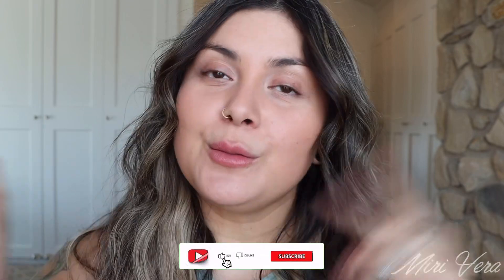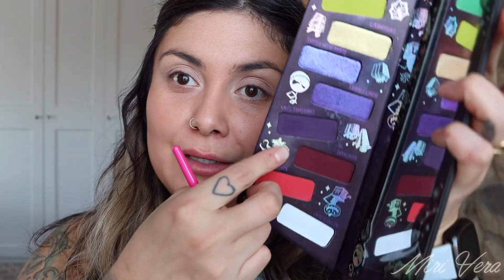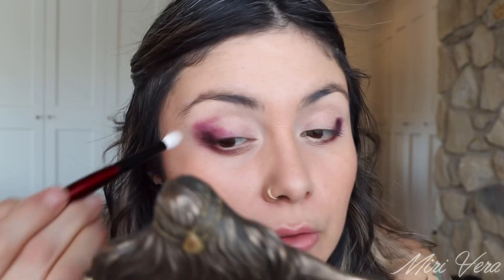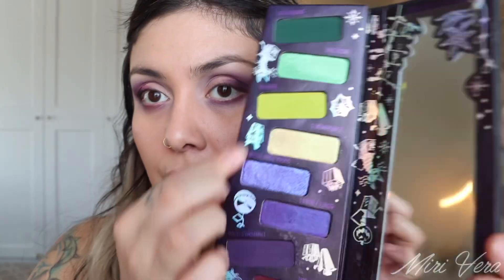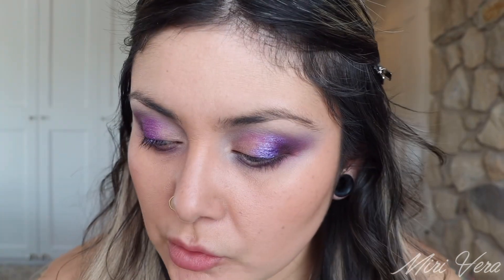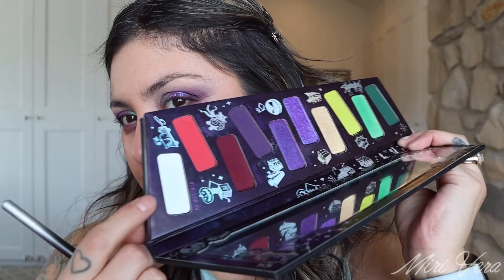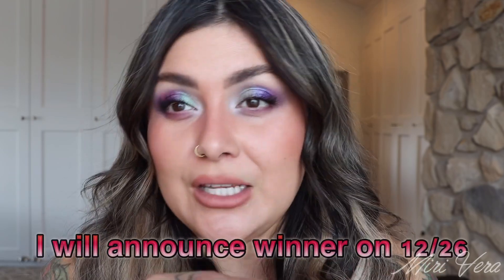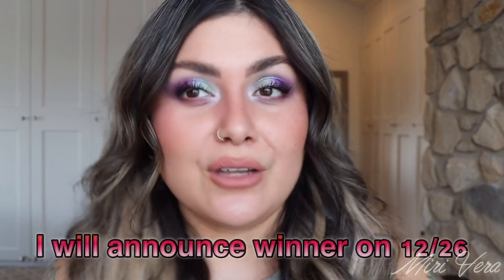Day 5: 5 Days of Eye Looks for Mirima’s 2023 | FINAL DAY! Melt Christmas + Halloween Town palettes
Skin type: normal with oily T zone
Foundation finish preference: natural
Age: 36

Hello my lovelies, happy Sunday and last day of my 5 days of eye looks for Mirimas 2023! I hope you enjoyed all the eye looks and palettes I used. Please make sure to follow giveaway rules I will list them down below. I will be picking the winner on Tuesday Morning December 26th 2023. I’m keeping the giveaway short so I can send the brushes as soon as possible.

1 make sure to like all 5 videos & comment
2 make sure you are following me
3 eighteen and over for age

Remember this GIVEAWAY is international and you are responsible for any additional charge to receive the packages (customs) if you do end up getting charged.

Links to palettes
Christmas Town (at Sephora)
Halloween Town (at Sephora)

Links to other makeup

Haus Labs foundation
Huda Beauty faux filter concealer
Westman Atelier cream contour
NUDESTIX cream blush
Makeup forever powder
Chanel loose powder
Charlotte Bronze & glow

Sonia G crease pro
Charlotte crease brush no longer available